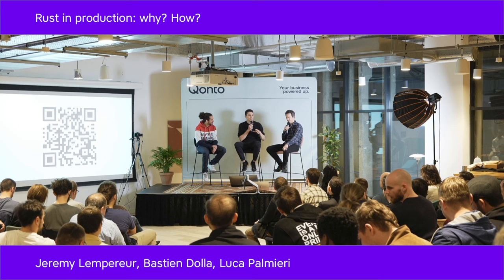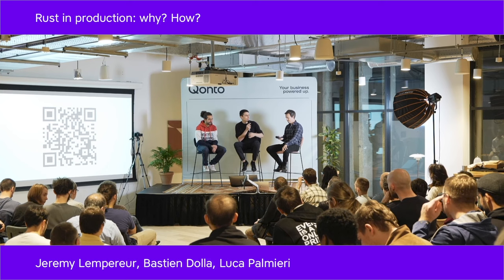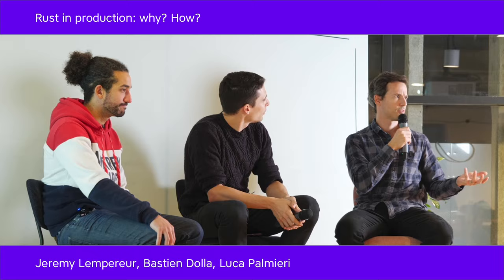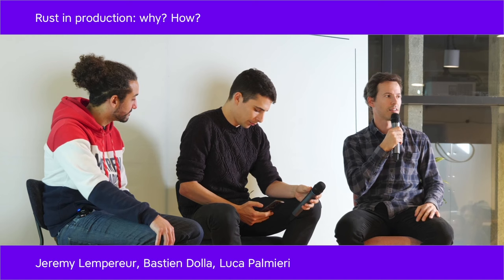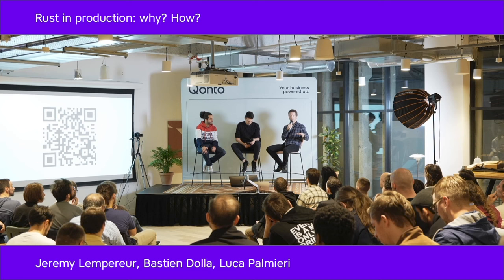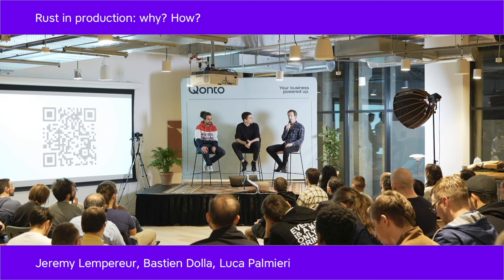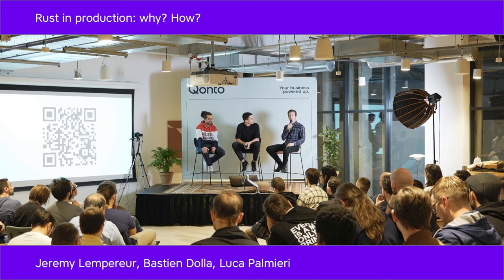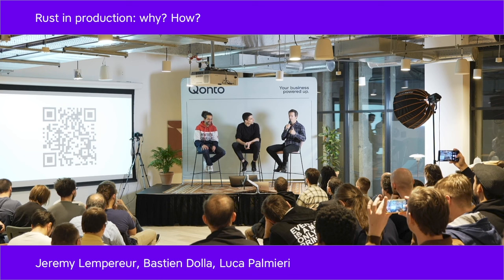Rust in production: Why? How? – Panel Discussion | Mainmatter and Rust Paris – October 2023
“Rust in production: why? How?”

Panelists:
Jeremy Lempereur, Rust engineer at Apollo GraphQL
Bastien Dolla, co-founder at Rayon
Moderator: Luca Palmieri, Principal Engineering Consultant at Mainmatter